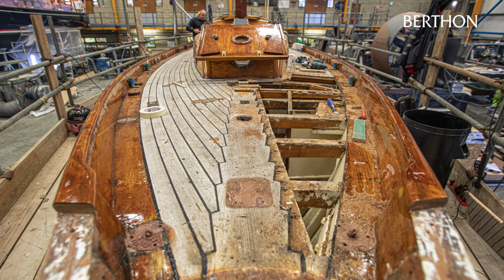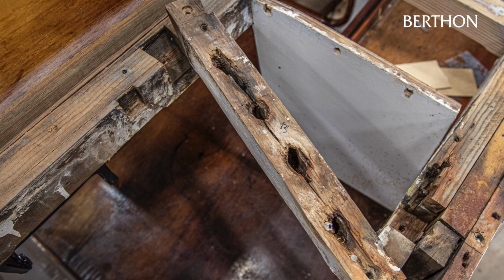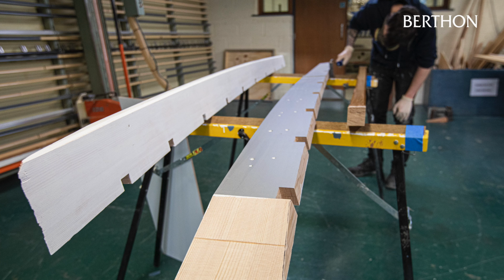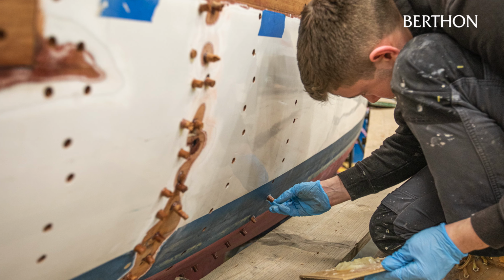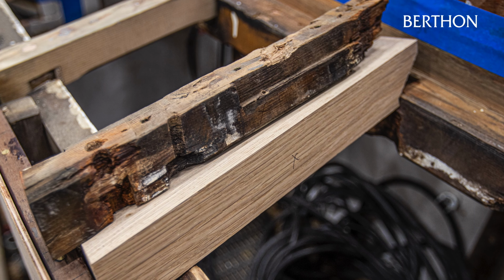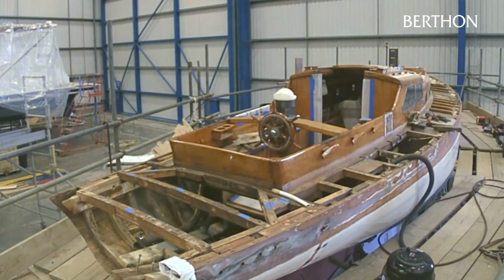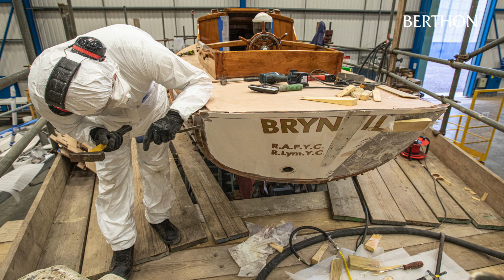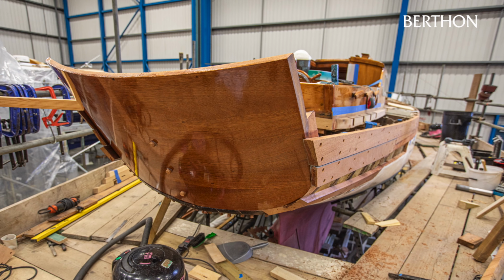Wooden Boat Restoration Part 2 Exterior Restoration | BRYNHILDE 1958 Fred Parker 10m Bermudian Sloop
The BRYNHILDE Restoration
Refit and restoration of a 1958 10m Wooden Bermudian Sloop, designed by Fred Parker

Winner of the British Marine Media Innovation Award, recognising work in the field of professional marine media.

Our entry was this video series covering the restoration of a 1958 wooden Bermudian Sloop, captured over 2 years, condensed into 33 minutes over a series of 13 videos.

The videos aren’t just covering the refit, they’re a celebration of everyone who was involved. Without the talented team of Shipwrights, Engineers, Electricians, Riggers, and Painters, none of this would be possible.

With Brynhilde stripped back to the bare bones we could begin to repair or replace the deck beams, beam shelf, transom, hull frames and planking.

With the deck removed, it was immediately apparent that many of Brynhilde’s deck beams were seriously decayed, not unexpected as the last time they were looked at was over 61 years ago when she was initially built!

Most yachts have many small areas with poor ventilation.  Under the aft deck for example, water can easily find it’s way through a traditionally laid teak deck and become trapped in the complex structure beneath.

Freshwater is the worst and it doesn’t take much over a period of time to encourage dry rot.

Many localised dry rot pockets can be repaired in place by simply removing the decayed timber and scarphing in repair sections, although the structural aspects need to be considered and with a large number of repairs in a small area replacement of the timbers needs to be an option.

Brynhilde’s refit team has been tasked with repairing and strengthening her for another glorious 61 years of sailing whilst staying true to her traditional features.

It was determined a number of her beams simply needed to be removed and cleaned up - a relatively easy job of scrubbing with a wire brush to remove any loose material, and sanding ready for repainting.

However, a number of the deck beams beams were too far gone and needed to be replaced.  Careful measurements were taken and a template made up.  This template was carried across to the new timber, and new beams were cut from the same timber species as the originals.

With work underway following the in-depth inspection, it was decided that Brynhilde’s transom would be also be removed and replaced.  Water had found its way behind the stern knee and the aft quarter knees, leading to significant decay in the mahogany transom.

A large frame was made up, with the same curvature as the transom. Mahogany boards were bent into place, laminated, glued and cramped, resulting in a transom blank replicating the shape of the original, ready to be shaped and fitted.